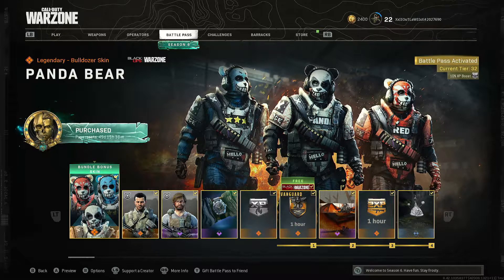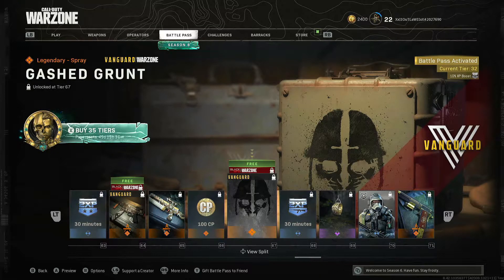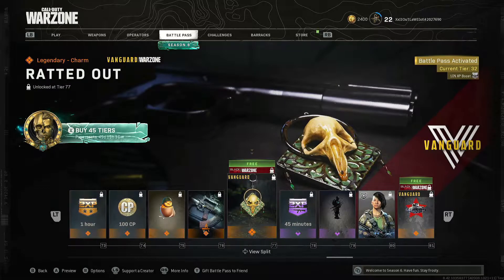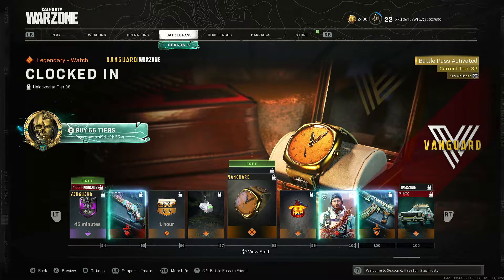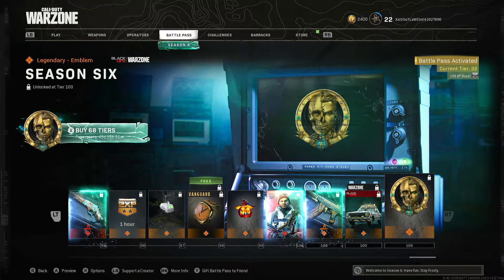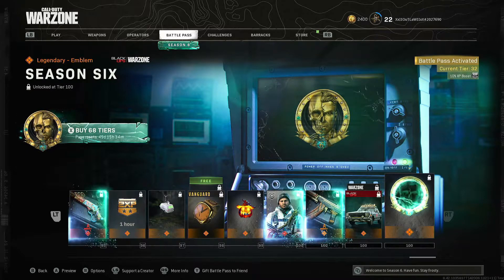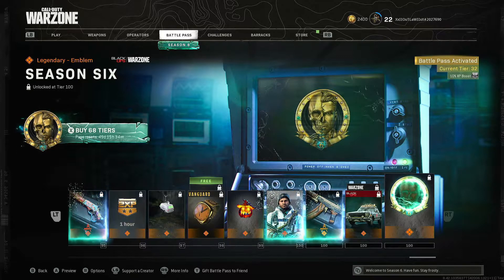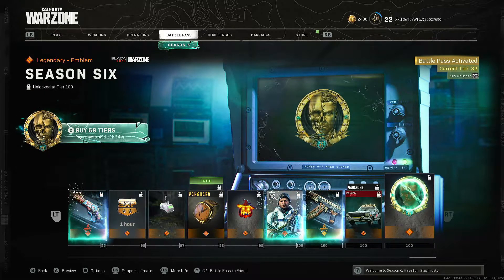Call Of Duty Vanguard 24 Free Battle Pass Tier Items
Take a look at the Call Of Duty Vanguard Items Unlocked on the Season 6 Battle Pass
Rise on every front. Vanguard arrives November 5th.

🎮  Call of Duty Vanguard Xbox One. Stay posted for Livestreams, Vanguard & Warzone, and other Call Of Duty Related Material.

OWN3D Links
own3d.pro